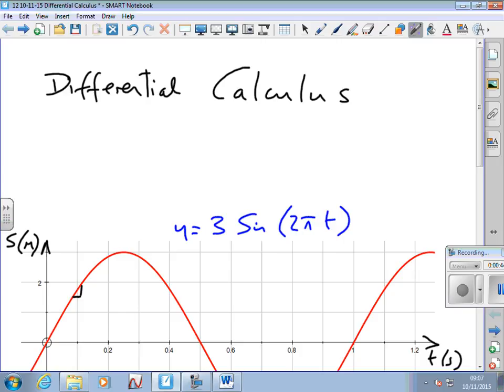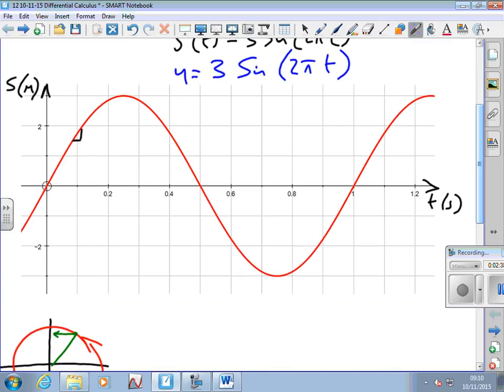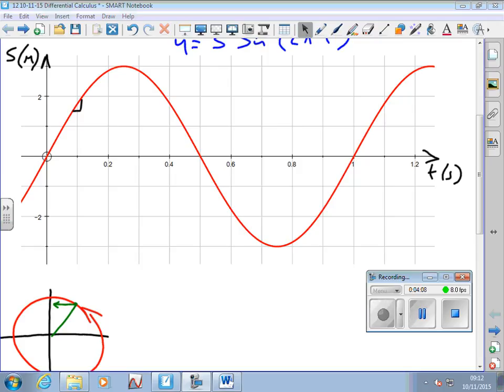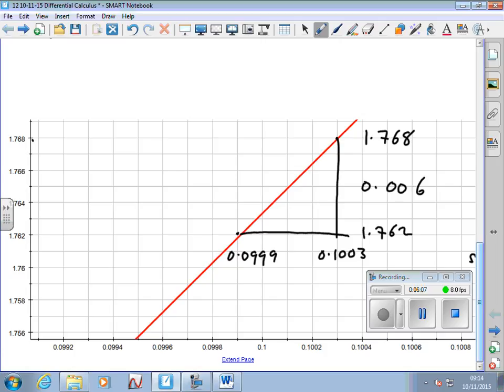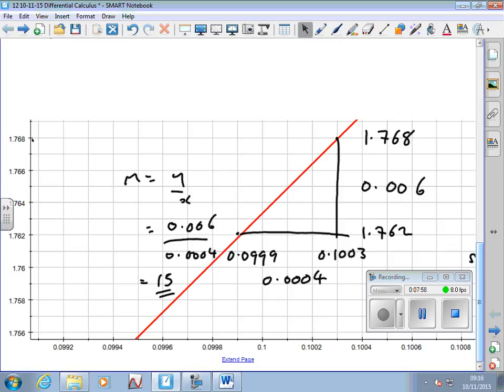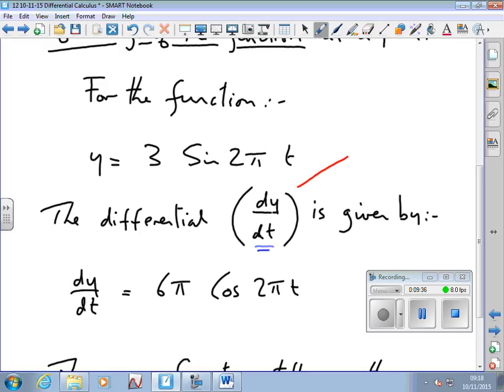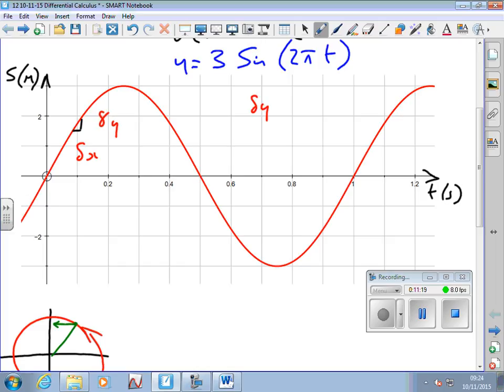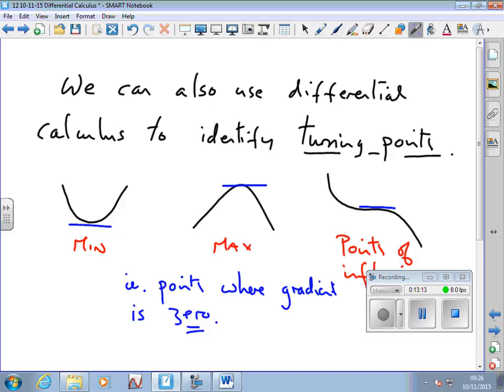03 Introduction to Differential Calculus